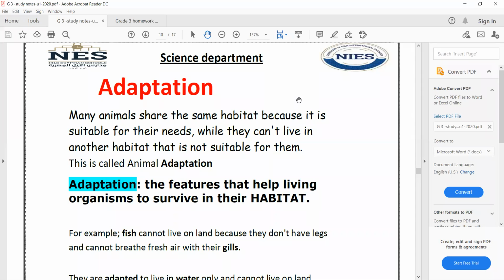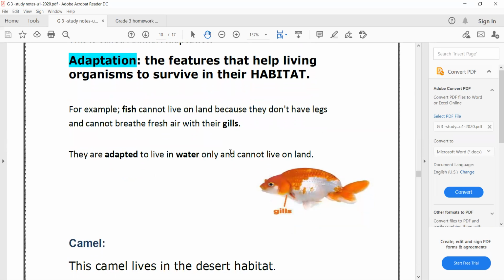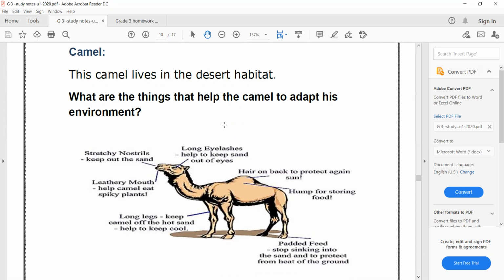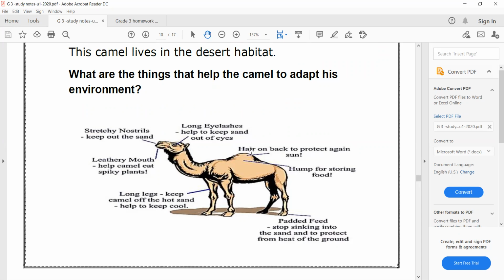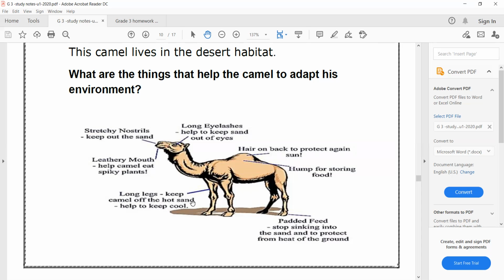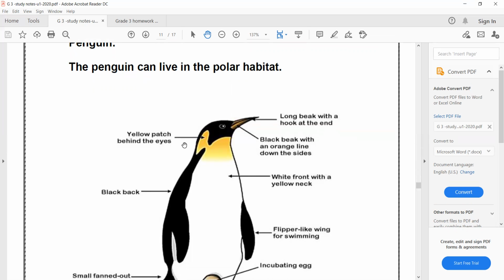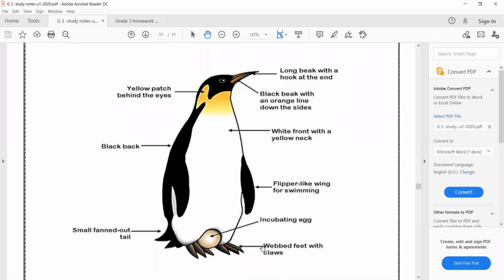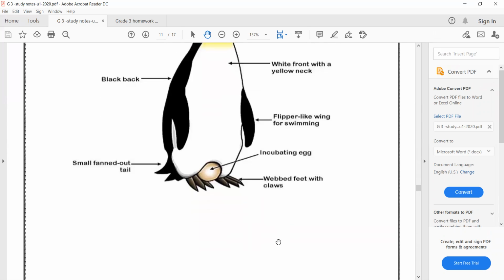Grade 3 Science adaptation